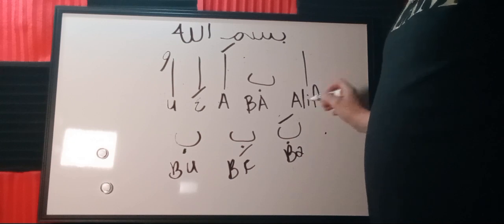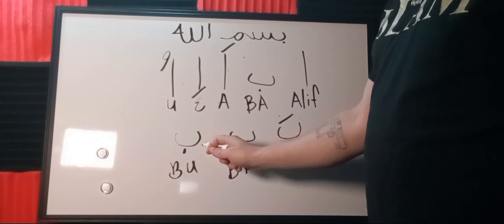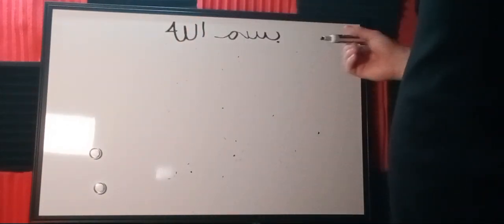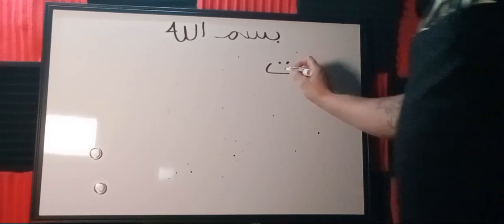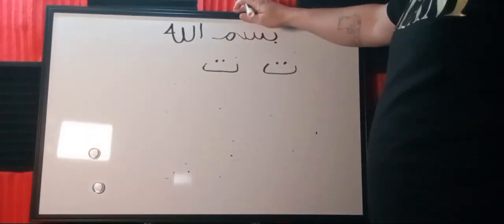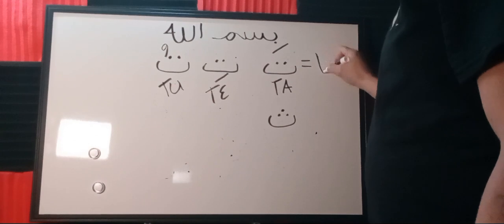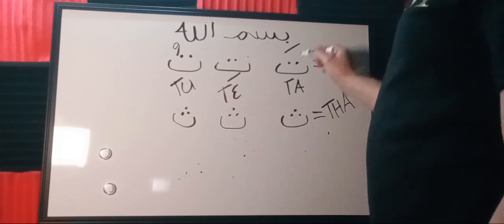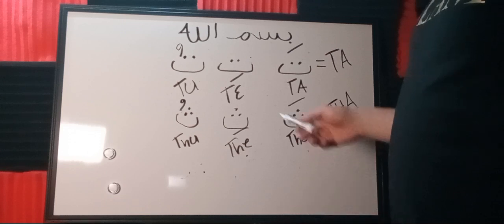Quranic Reading pt2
Quranic Arabic for beginners is to share what I have learnt from the Quranic Arabic